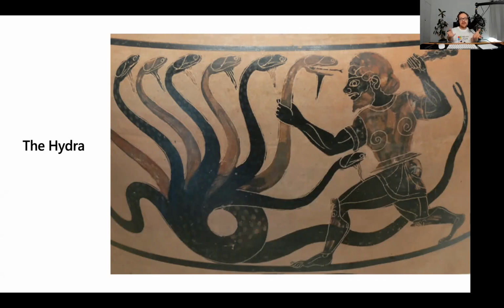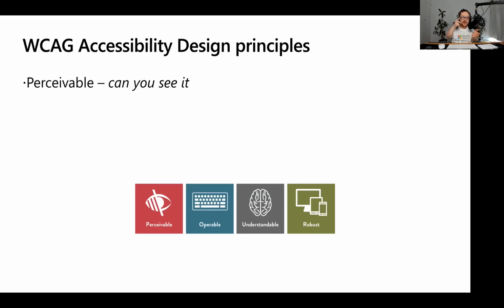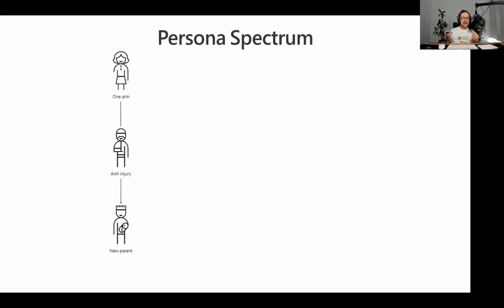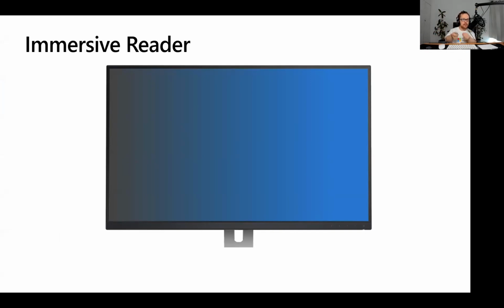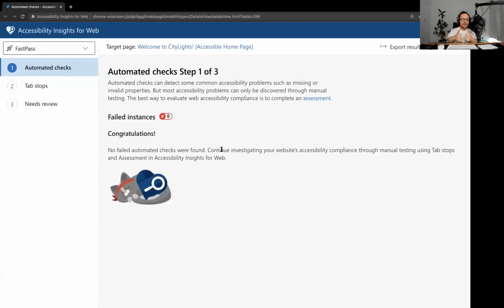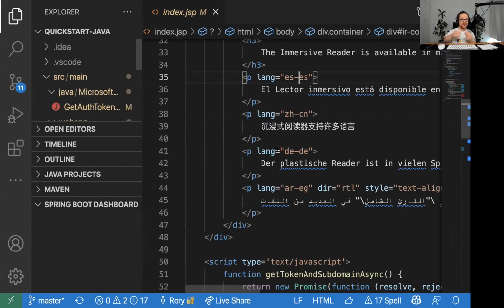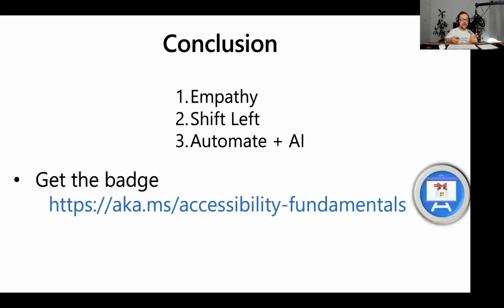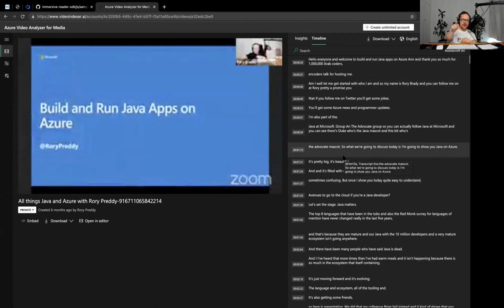Programming for Accessibility | Rory Preddy (EN)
My life is a hilarious roller coaster of miss-intended programming bugs because at 120 cm tall and 50 kilograms I completely fall off your radar. Why did my scale call me! Why does facial recognition see me as a child? These are all valid questions I often ask myself as I navigate my weird and different world. Have you heard the phrase “You have to be this tall for Micro-services”? well what about: “You have to be this tall to operate a mobile phone?”. I am finding it harder and harder to reach any button except for “#” and “9”. Building accessibility into the planning stages of programming can eliminate barriers for participation and create an inclusive environment for people with disabilities. Programming for diversity serves as an unquestionable indicator that your software embraces the diversity of your users and cares about their safety and comfort. Join me on a fascinating and thought-provoking look at how you can program for accessibility.